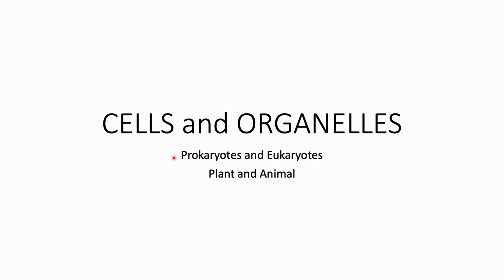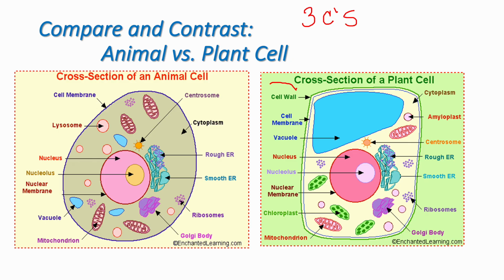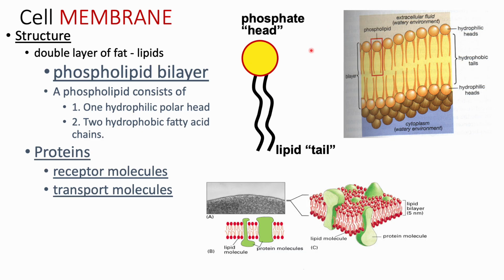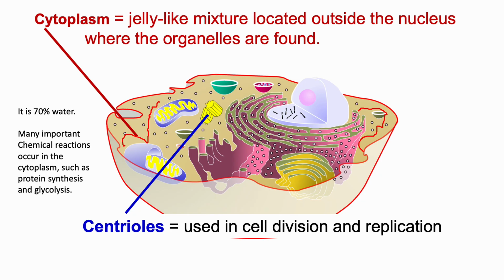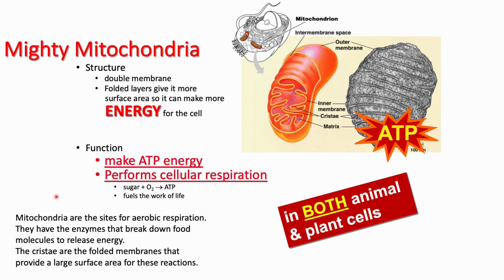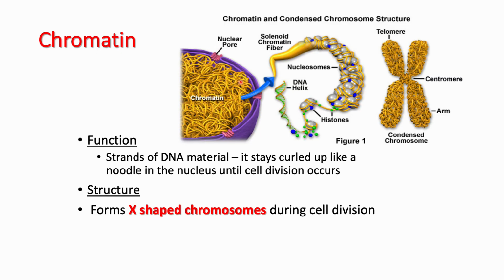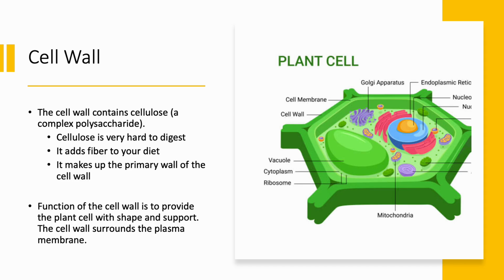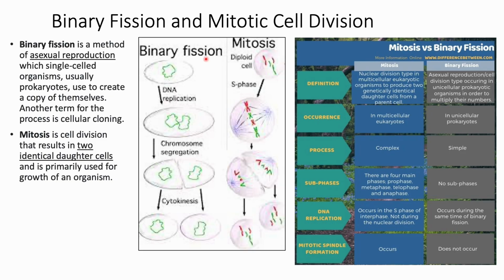cells and organelles